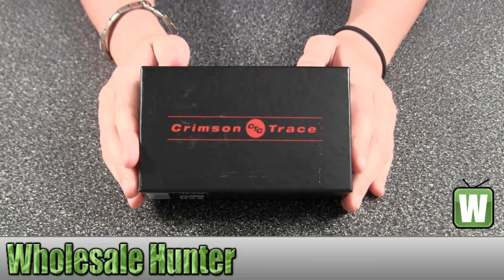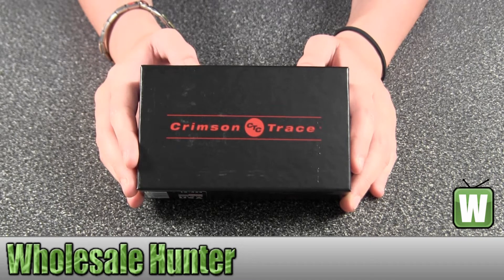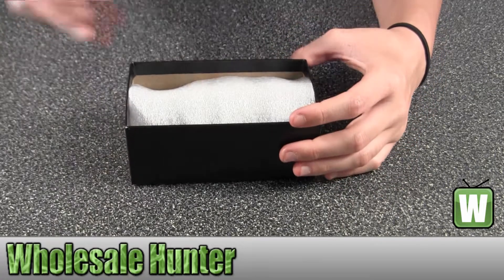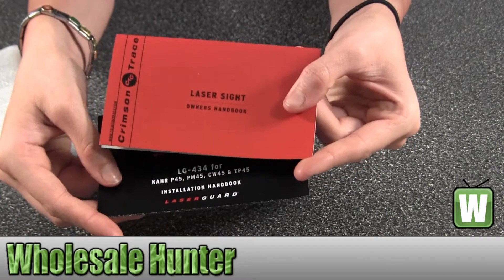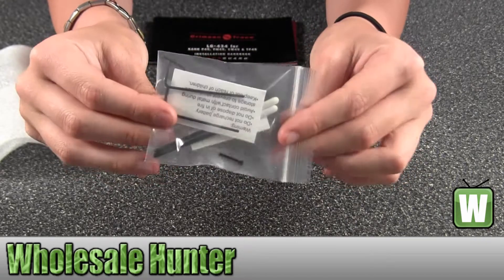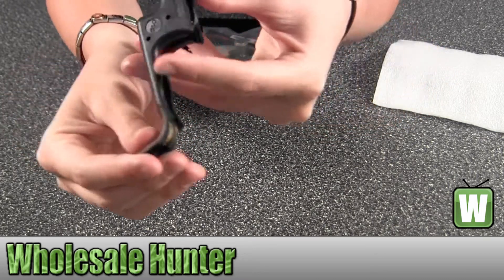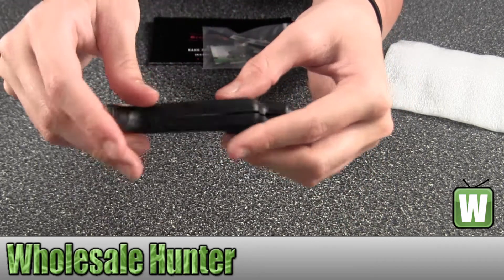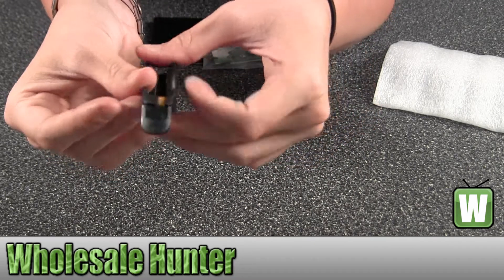Crimson Trace Kahr LG-434 45 Polymer Laserguard Overmold Front Activation Unboxing Shooting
This is our unboxing video for the Crimson Trace Kahr 45 Polymer Overmold Front Activation mfg# LG-434.